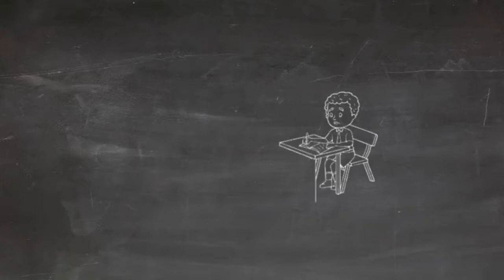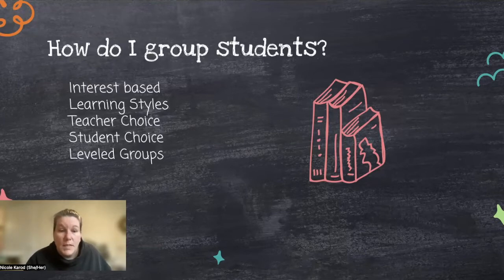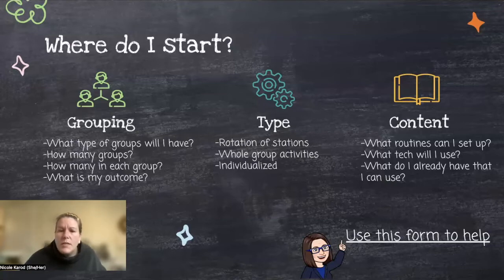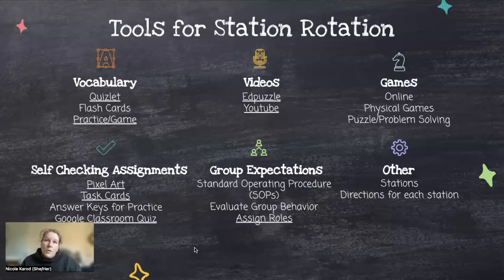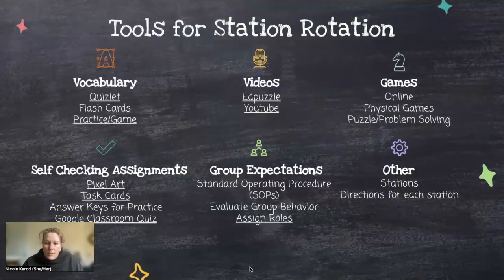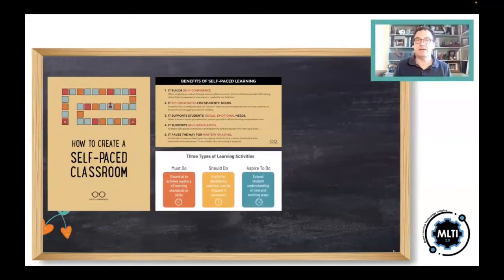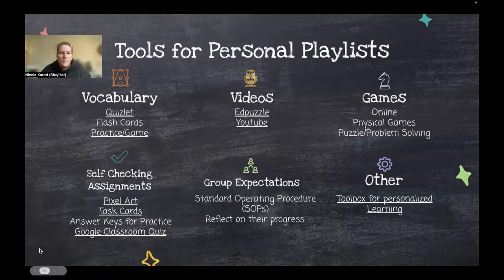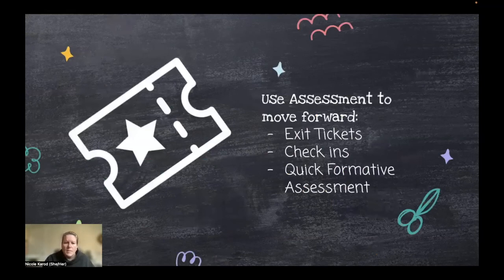Differentiation In The Classroom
Differentiation in the classroom is a tool you can use to support all student in your classroom.  Here you learn strategies to implement in your classroom and leave with a wealth of resources.

The slide deck can be found here: file:///C:/Users/nicole.karod/State%20of%20Maine/DOE-LTT%20-%20MLTI/MLTI/Asynchronous%20Learning%20Series/PDFs%20of%20Slide%20Decks/Differentiation%20in%20the%20Classroom.pdf

If you would like a contact hour please click the link below to fill out the form:  (coming soon...)

0:00 - Introduction
1:22 Overview
1:34 What is differentiation?
4:19 Implementation of differentiation strategies
18:04 Real life example of differentiation
26:49 Best Practices around differentiation